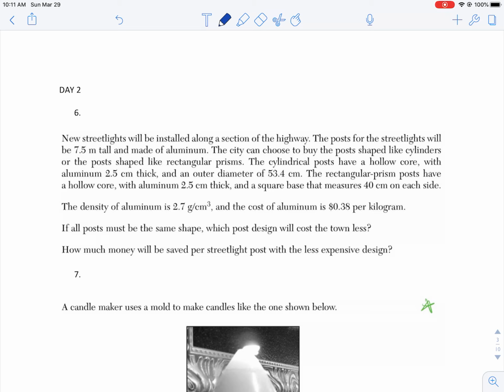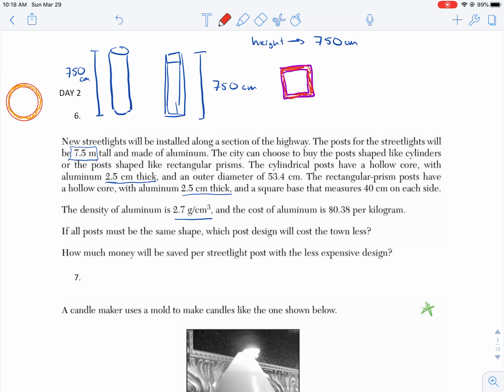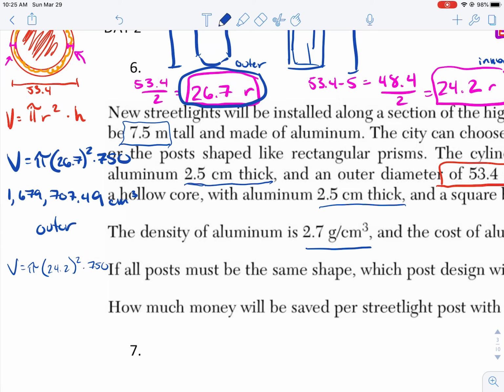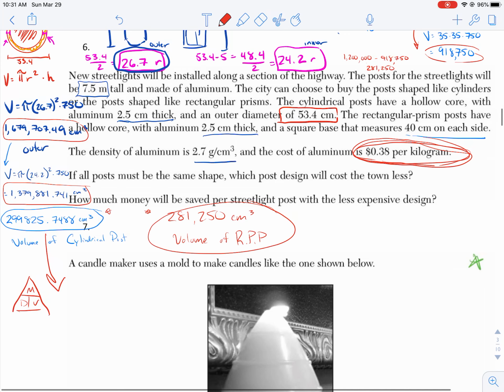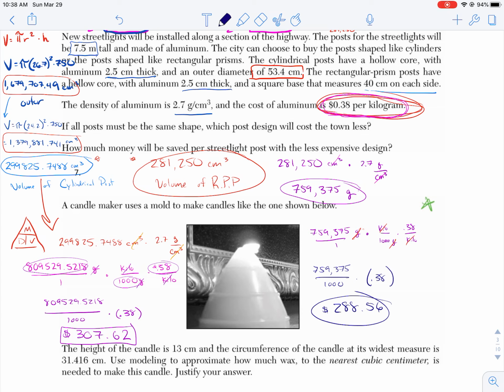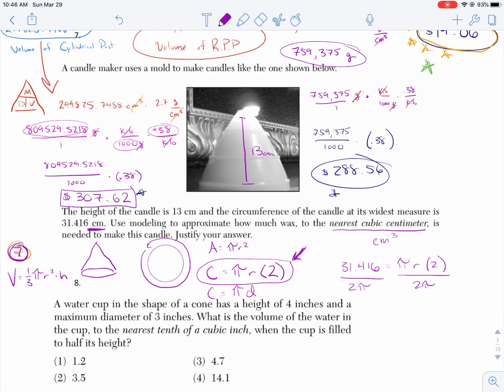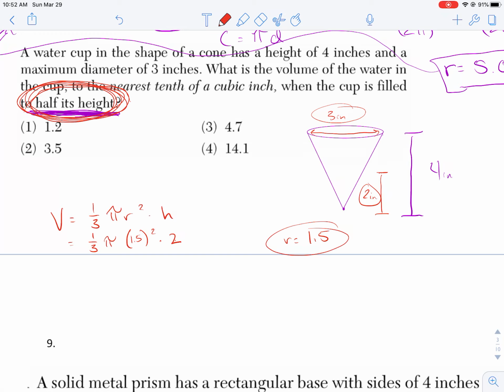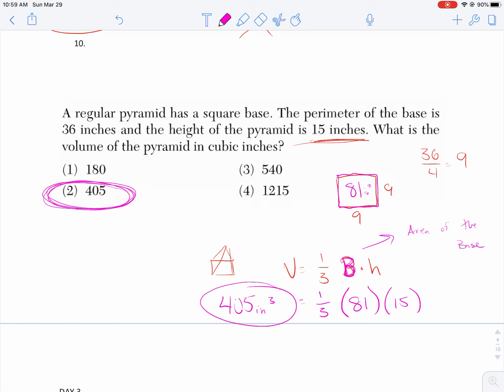Geometry Week 1 Day 2 # 6 - 10